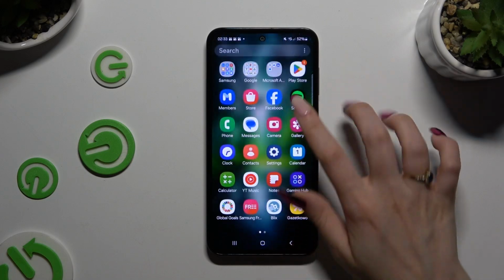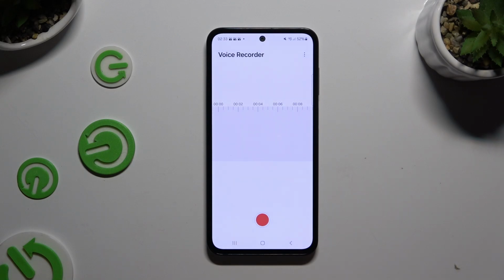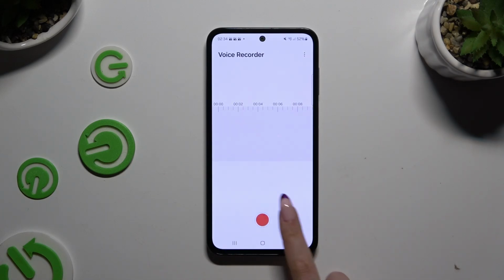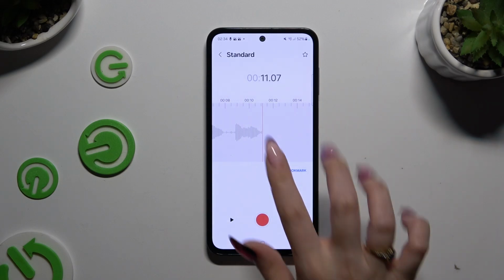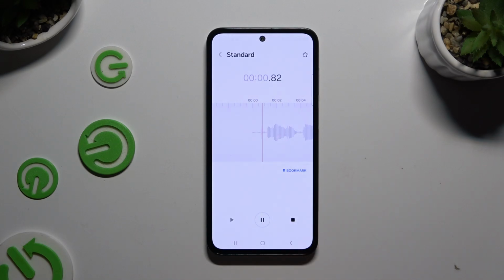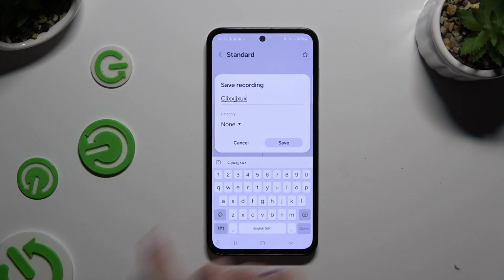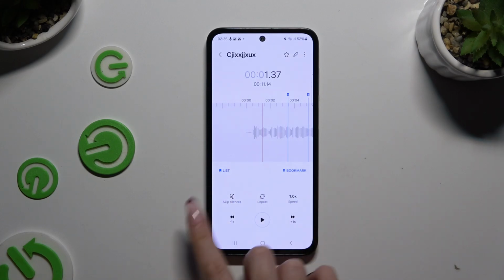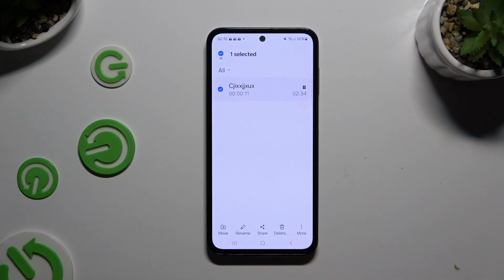How to Record Sounds on Samsung Galaxy M35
Find out more:
Learn how to capture audio recordings using your Samsung Galaxy M35 with this comprehensive tutorial. Discover the built-in tools and features that enable you to record various sounds, voice memos, or conversations effortlessly.

How do I record voice memos on my Samsung Galaxy M35?
Can I record phone calls on the Samsung Galaxy M35?
Where can I find the sound recorder app on the Samsung Galaxy M35?
What are the different recording modes available on the Samsung Galaxy M35?
How do I access and manage my recorded audio files on the Samsung Galaxy M35?